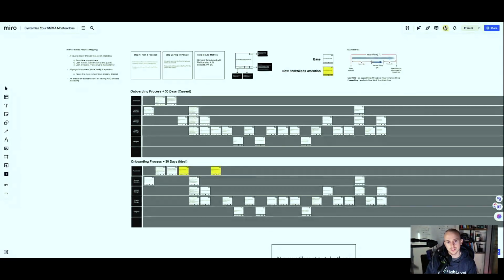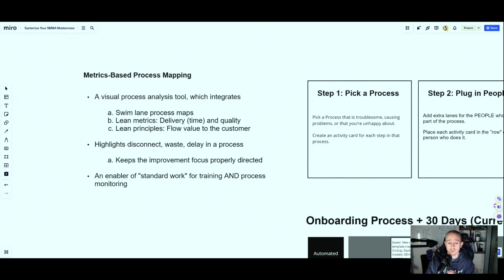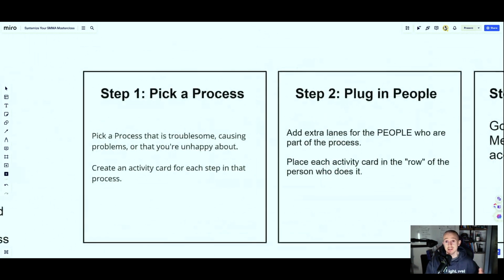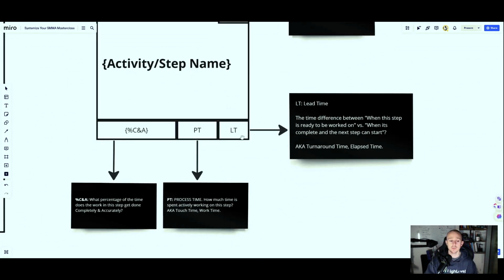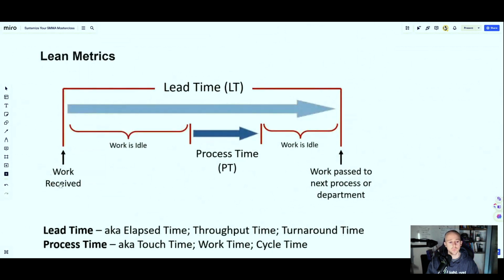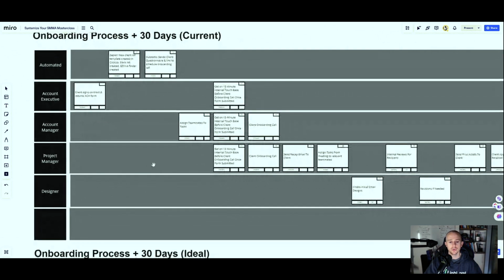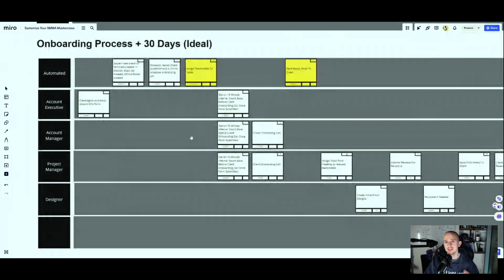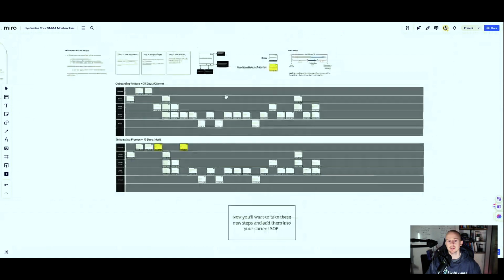Optimizing For Profit or Acquisition (ADVANCED) - Systemize Your SMMA Masterclass (Episode 5/5)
Welcome back to our SMMA Masterclass Series on Systematizing Your Agency for Optimal Growth! 🚀 In this fifth episode, we delve deep into the art of optimization through process-based mapping, ensuring your agency operates at its peak efficiency. If you're just joining us, make sure to catch up on the previous episodes to fully leverage the insights and strategies we've shared. Each session builds on the last, providing you with a comprehensive toolkit to streamline your agency's operations.

🔍 In This Episode, You'll Discover:

- Why optimization is crucial for your agency's success.
- The significance of establishing a minimum viable system before diving into process optimization.
- How to identify if you're ready to undertake this optimization journey.
The importance of process-based maps in pinpointing inefficiencies and areas for improvement.
- An introduction to lean metrics and principles, and how they can be applied to enhance your agency's processes.
- A step-by-step guide on creating activity cards and metrics to meticulously evaluate and refine each step of your process.
- Practical tips for automating and optimizing tasks to save time and reduce waste, ultimately boosting your bottom line.
- Whether you're deeply entrenched in the day-to-day operations or ready to take a step back and focus on strategic optimization, this masterclass is tailored to help agency leaders and operations managers alike. Discover how to fix broken systems, improve efficiency, and drive more profit with our expert guidance.

📈 Why Watch?
Our systematization masterclass is designed for agency owners, operations managers, and anyone looking to enhance their agency's operational efficiency. By applying the methods discussed, you can look forward to a more streamlined, profitable agency that delivers exceptional value to your clients. Don't miss out on the chance to transform your agency into a well-oiled machine!